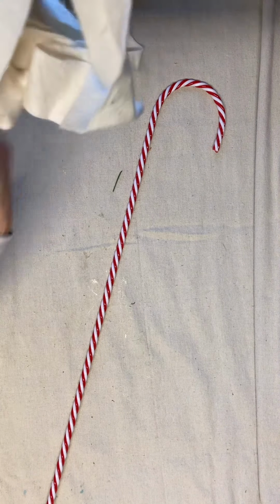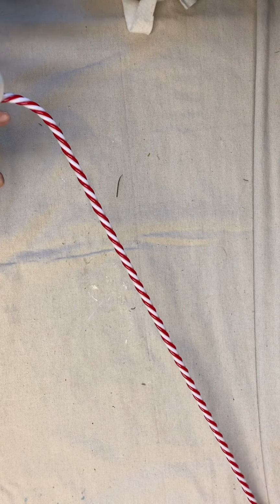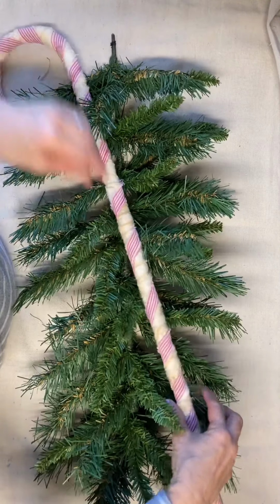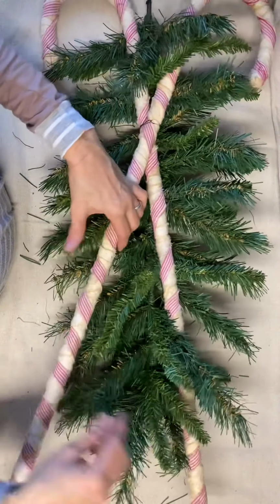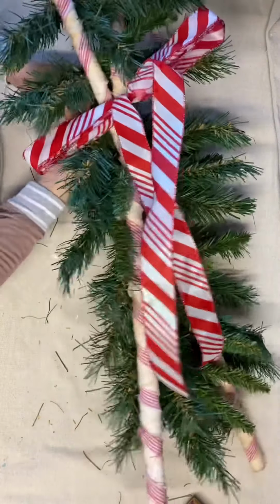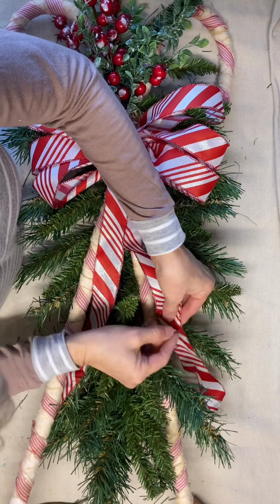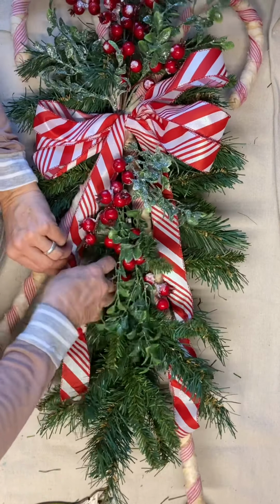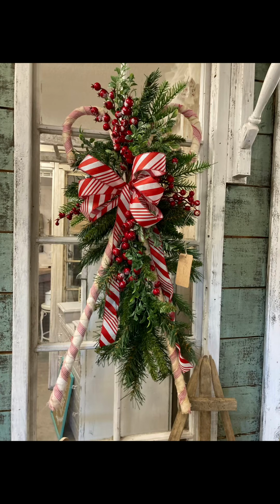Candy Cane Door Spray Decor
Easy Candy Cane Door Spray diy

Warm and natural batting